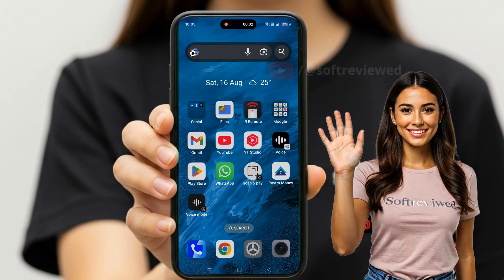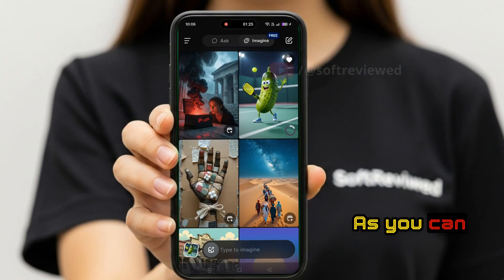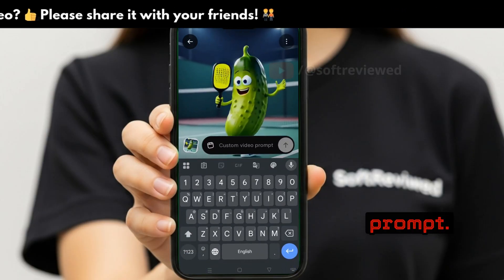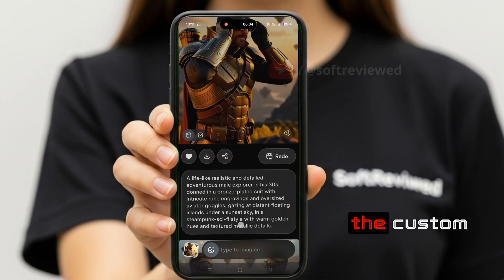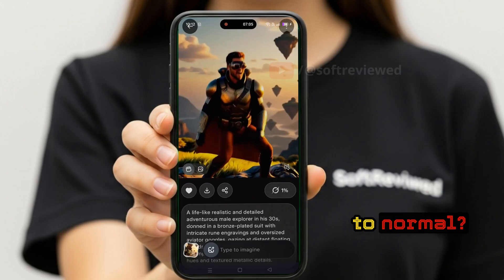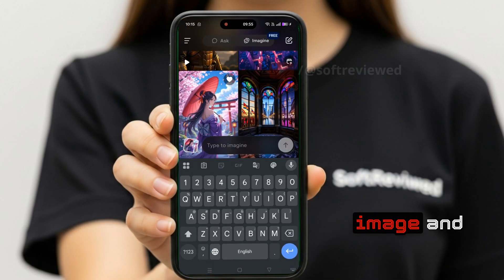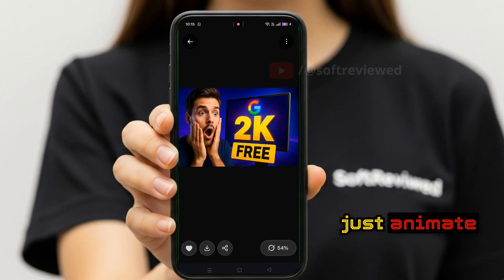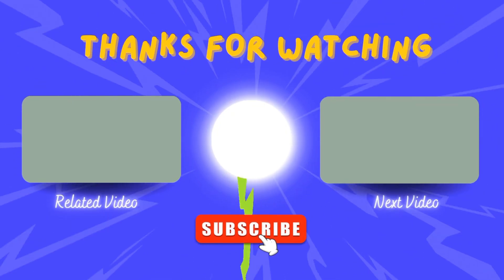🖼️ Free Image & AI Video with Audio: grok imagine Tutorial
Unlock free image to video generation using Grok Imagine! Learn how to quickly create videos from images with added voice and explore fun animation options. Discover multiple image variations, easy-to-use prompts, and key customization tips to maximize your video creativity—perfect for content creators, marketers, and anyone looking to boost productivity with AI. Start making engaging, animated videos in minutes and test out free features with Grok Imagine. Don’t miss the timestamps below for instant navigation!

00:00 Introduction & What is Grok Imagine
00:20 Accessing Free Image & Video Generation
01:15 Exploring Image Variations & Fun Animations
02:10 Custom Prompts and Troubleshooting Tips
03:40 Image to Video: Practical Uses & Outro